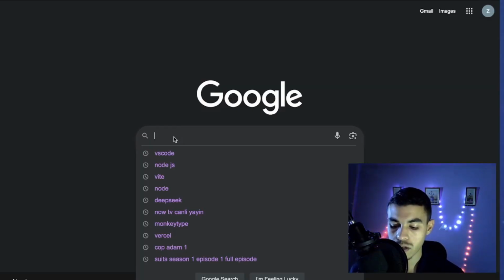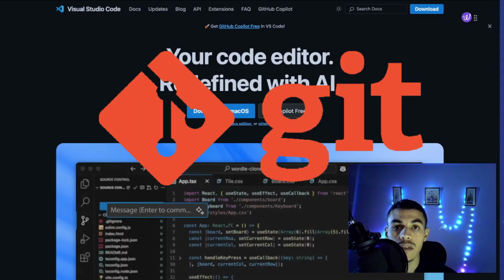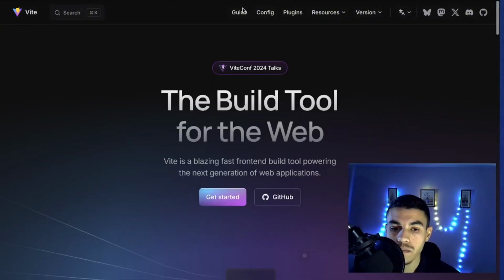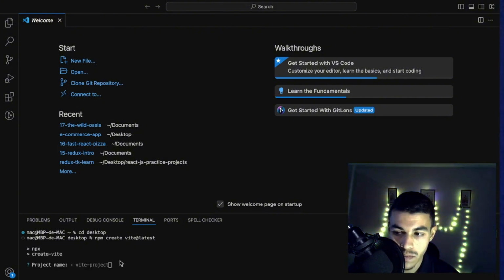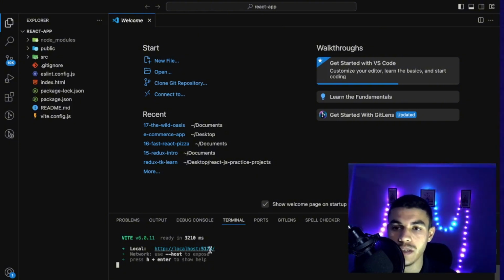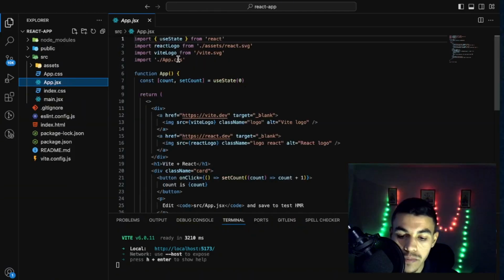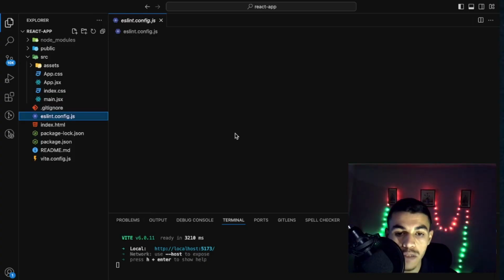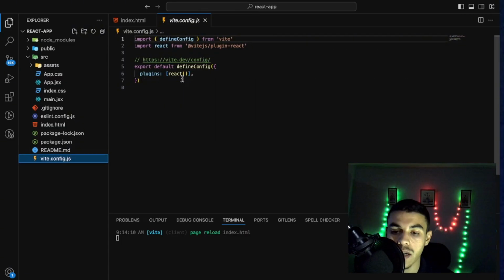React Setup & Folder Structure Explained | Install React & Start Coding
🚀 React Crash Course - Part 2: In this tutorial, we’ll set up the perfect React development environment and walk through the React folder structure to help you get started the right way!

📌 What You’ll Learn:
✅ Installing Node.js & vscode & git& setting up a React project
✅ How to create a React app with Vite & CRA (Create React App)
✅ Folder structure explained (src, public, node_modules, etc.)
✅ Running the development server & writing your first React code

ReactCrashCourse ReactJS ReactTutorial Learn React React Setup JavaScript NodeJS Programming Coding